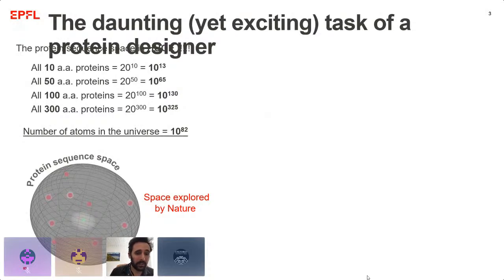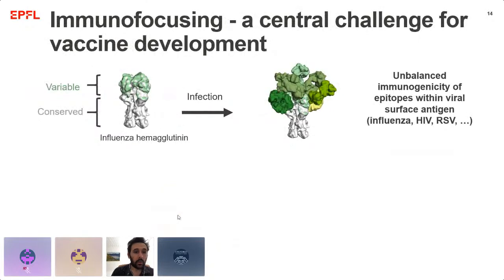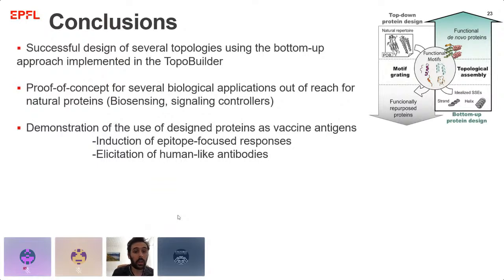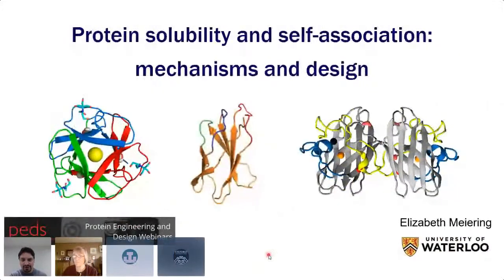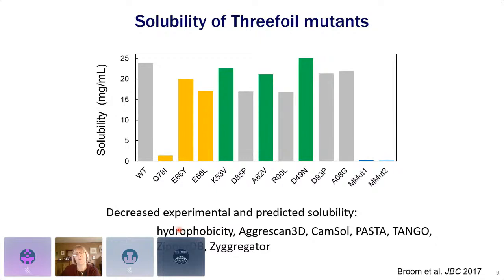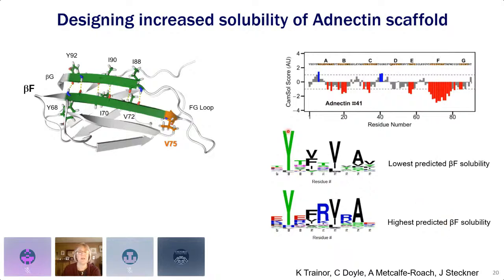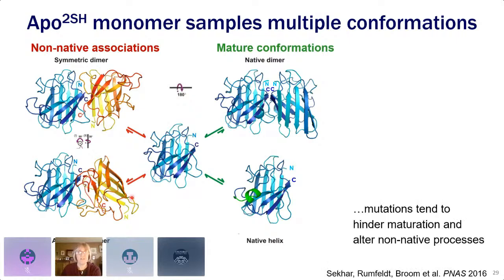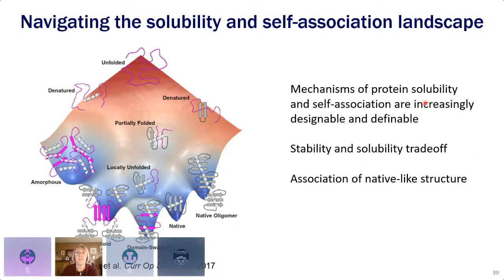PEDS Protein Engineering and Design Webinar | April 2021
Watch a recording of the eighth PEDS webinar, as Editor-in-Chief Roberto Chica and invited speakers provide an update on the latest developments in the field of protein engineering, design, and selection.

Firstly, we heard a short presentation from Dr Bruno Correia on the topic of 'Expanding the Universe of Functional Proteins by Computational Design'.  Dr Correia is an Assistant Professor at EFPL's Institute of Bioengineering, leading the Laboratory of Protein Design & Immunoengineering. He is also a member of the PEDS Editorial Advisory Board.

Secondly, we welcomed Professor Elizabeth Meiering from the University of Waterloo, Canada for a keynote lecture.

The research of the Protein Folding Lab, led by Professor Meiering, aims to define the relationships between protein structure, function, folding and dynamics, at atomic resolution. They use a multidisciplinary approach, integrating powerful complementary experimental and modelling tools including biomolecular spectroscopy, calorimetry, stopped-flow rapid mixing, and computational methods, with molecular biological techniques to overexpress and modify proteins of fundamental, biotechnological, and medical importance.

Our Privacy Policy sets out how Oxford University Press handles your personal information, and your rights to object to your personal information being used for marketing to you or being processed as part of our business activities.  We will only use your personal information to enable access to this event.